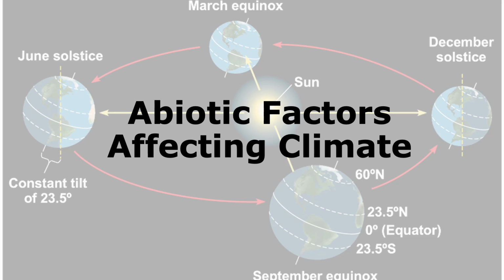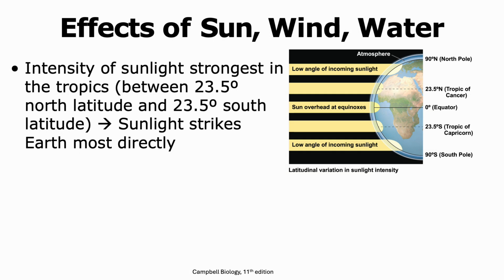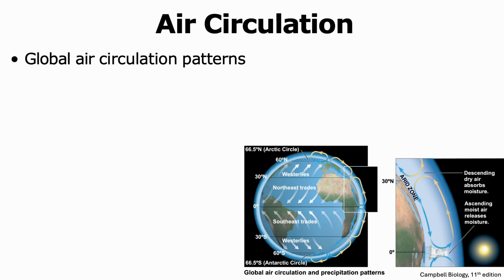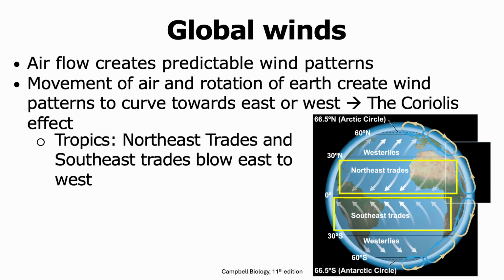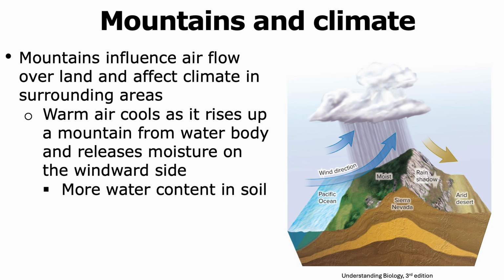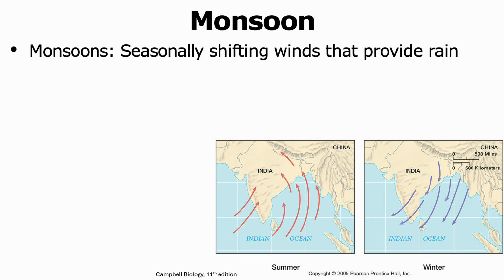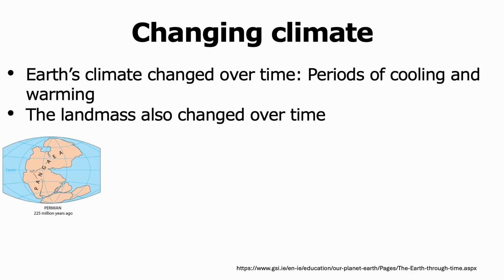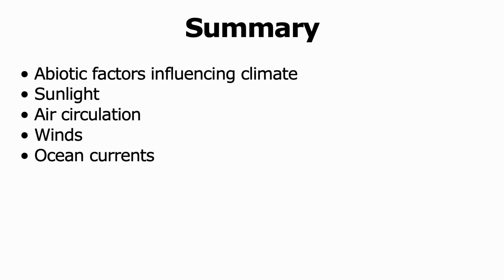Abiotic Factors Affecting Climate